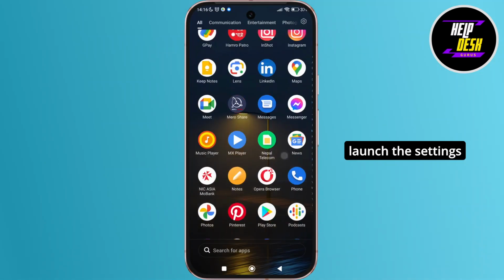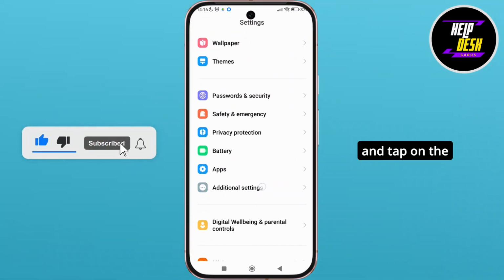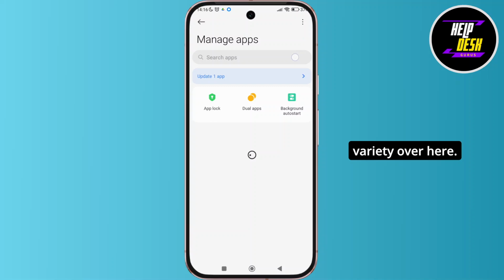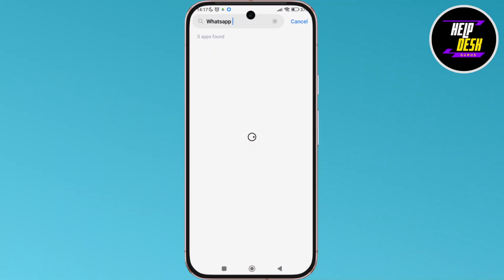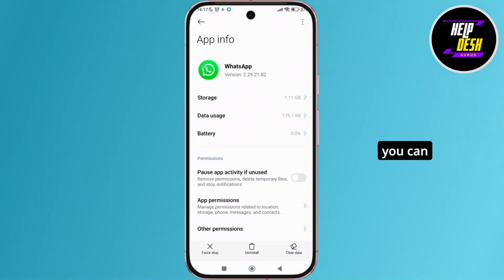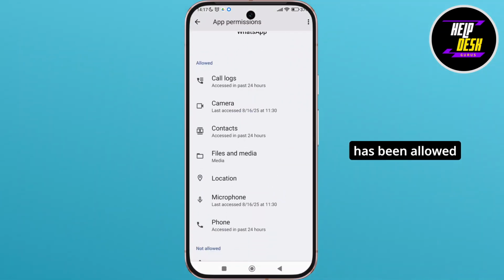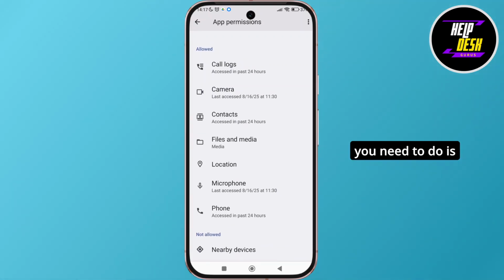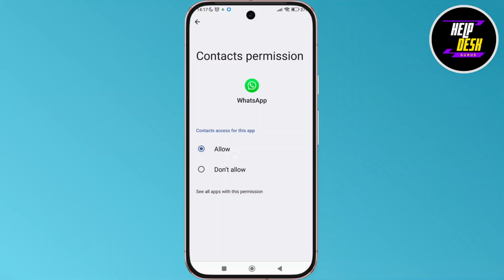HOW TO SYNC WHATSAPP CONTACTS ON ANDROID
If you’re wondering how to sync WhatsApp contacts on Android, this step-by-step guide will help you. Syncing WhatsApp contacts on your Android phone ensures that all your friends, family, and colleagues appear correctly in your WhatsApp app. Many users face issues where WhatsApp contacts are not showing, missing, or not updating. In this video, I’ll show you how to sync WhatsApp contacts on Android easily, so you never miss chatting with anyone important. Whether you just installed WhatsApp, switched phones, or updated your Android device, learning how to sync WhatsApp contacts on Android will save you time and frustration.

In this video, you’ll learn:

How to sync WhatsApp contacts on Android step by step

What to do if WhatsApp contacts are not showing

How to enable contact permissions for WhatsApp

How to refresh and update WhatsApp contact list

Quick fixes for missing or unsynced WhatsApp contacts